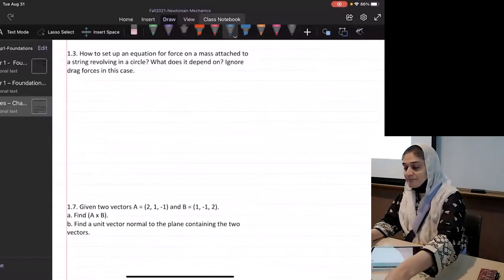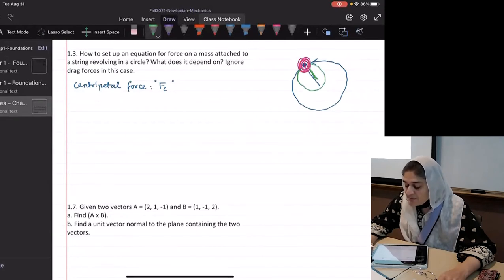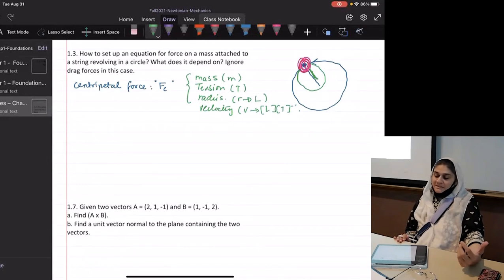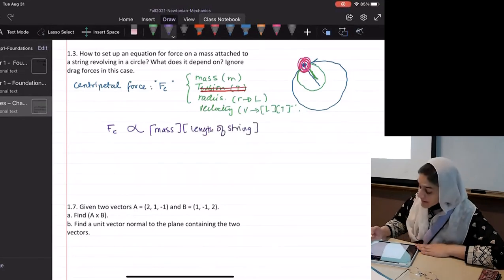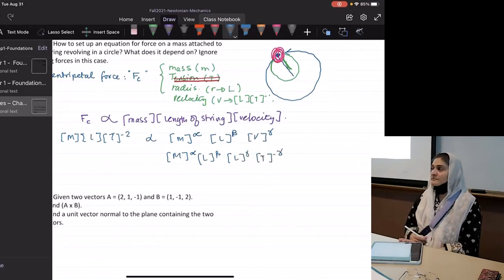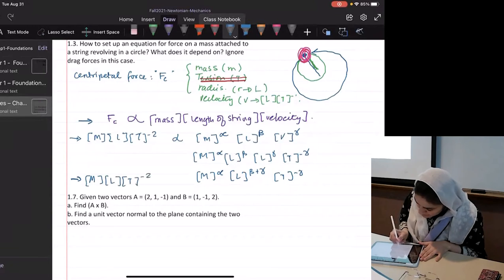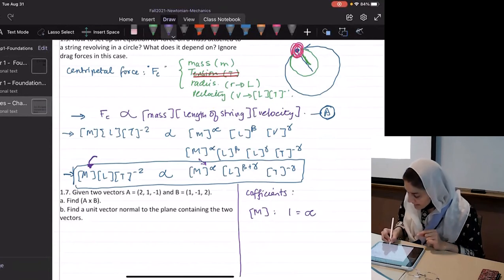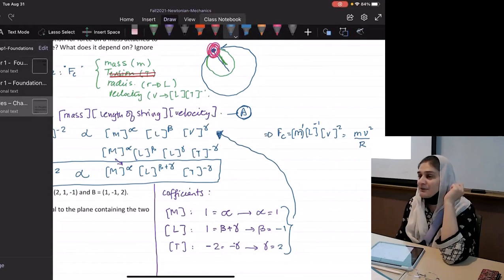1.3. Dimensional analysis Example: Centripetal force - IOP ebook: Classical mechanics Fall 2021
Chap1.3. dimensional analysis Example: Centripetal force